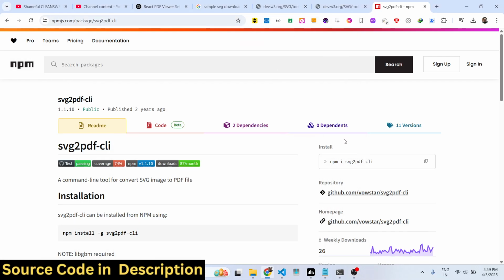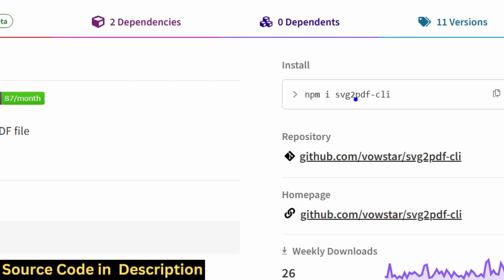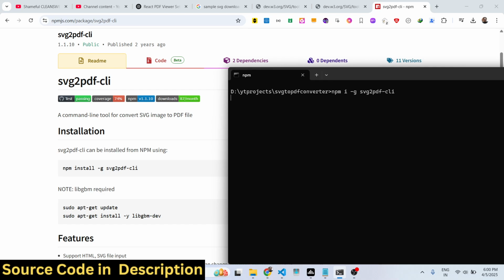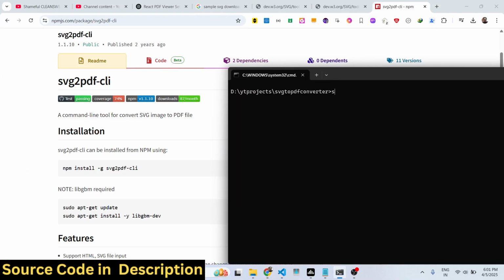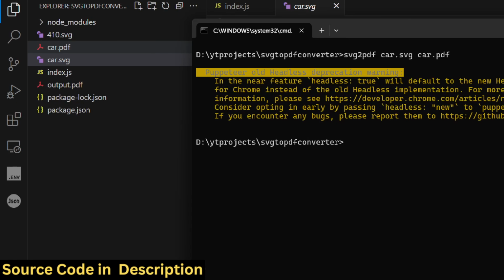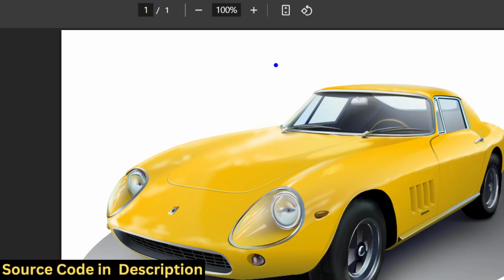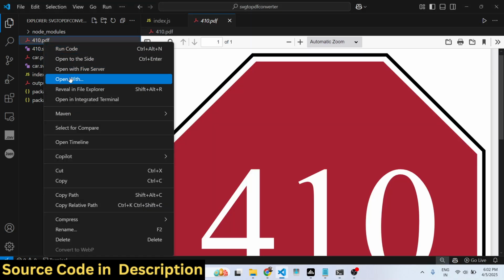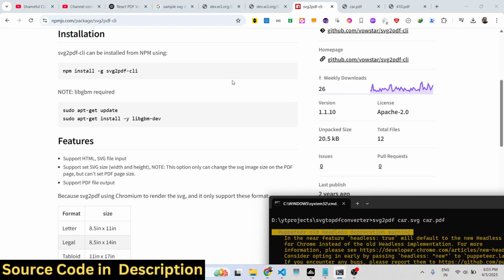Node js SVG2PDF.js CLI Tool to Export SVG Document to PDF in Terminal Full Tutorial